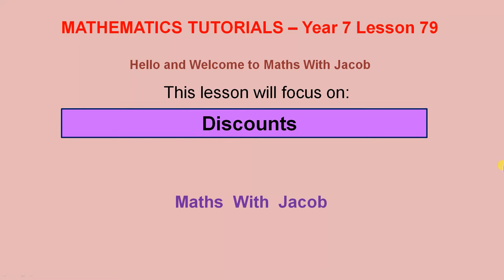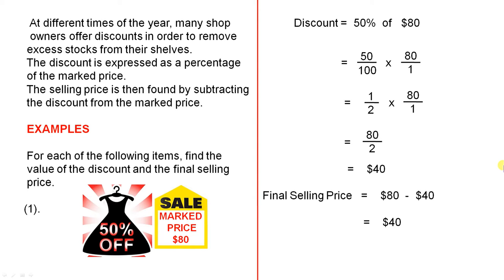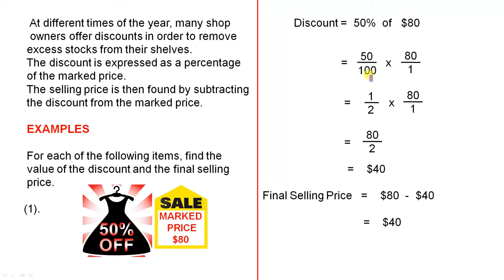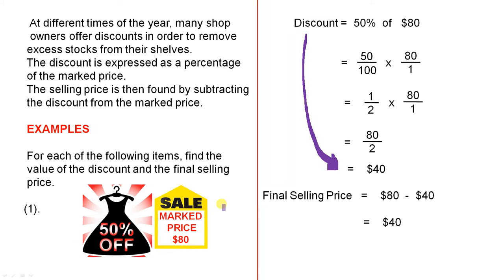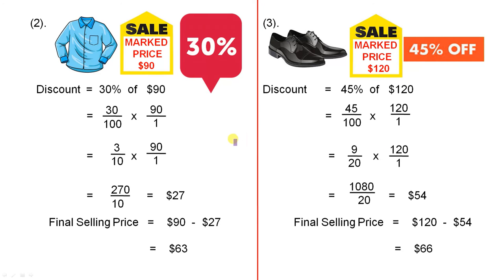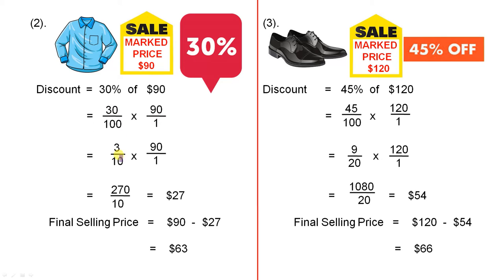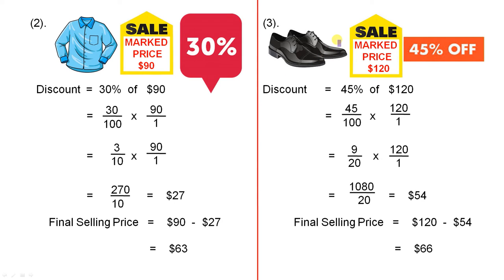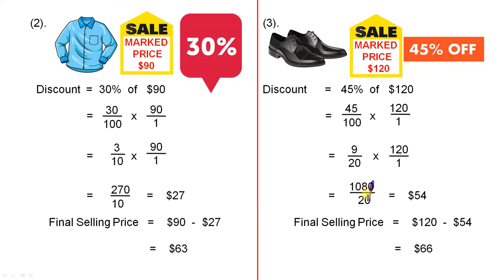Discounts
This video uses examples to explain the idea of discounts.